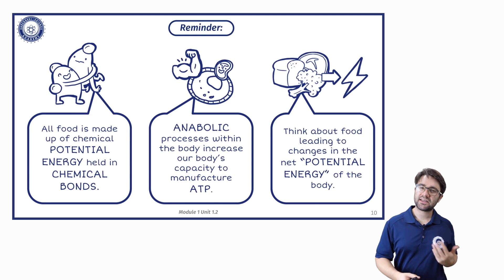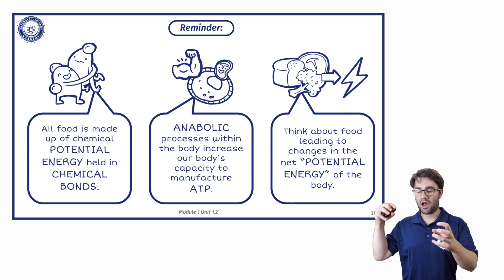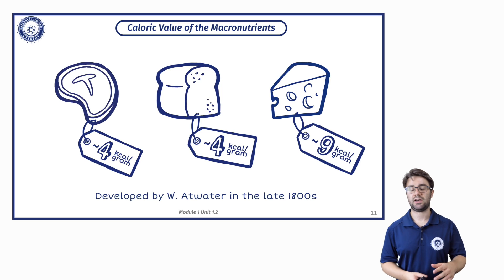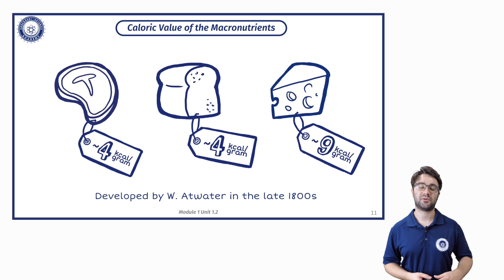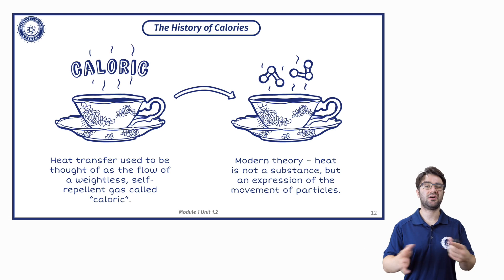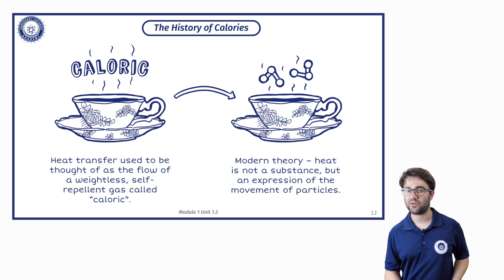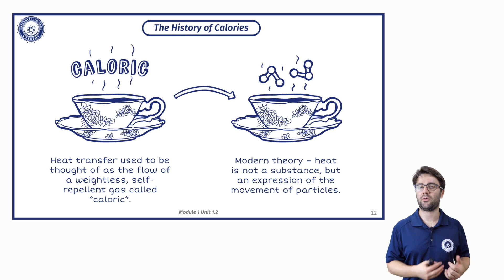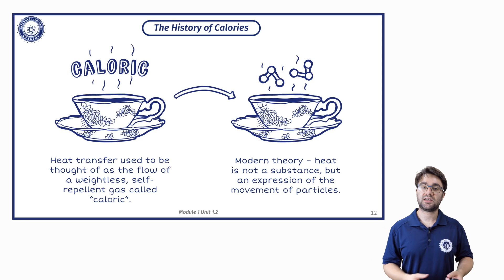History Of Calories | Calorie Values Of Macronutrients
In todays' video we talk about the history of calories and the value of macronutrients. We breakdown the caloric values of protein (4 calories) carbohydrates (4 calories) and fats (9 calories)